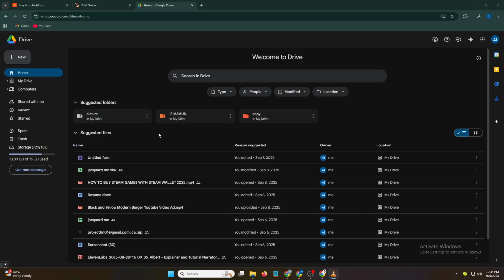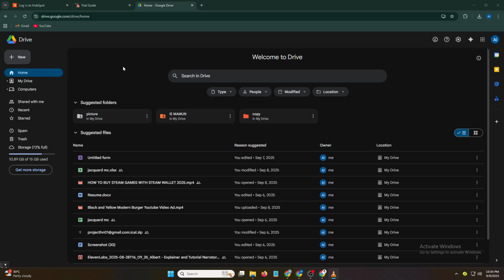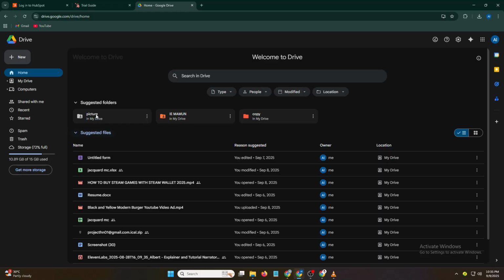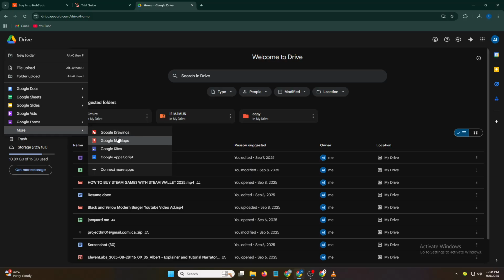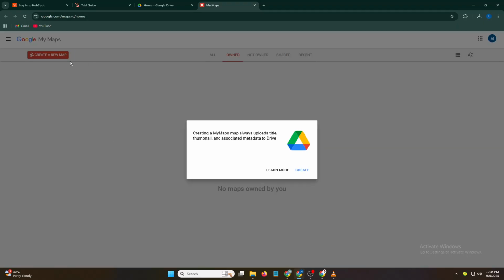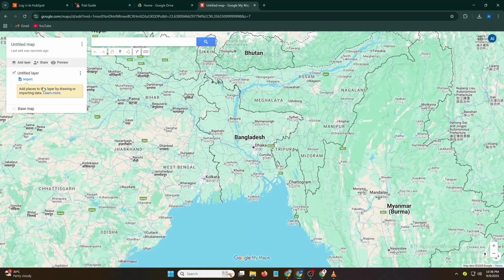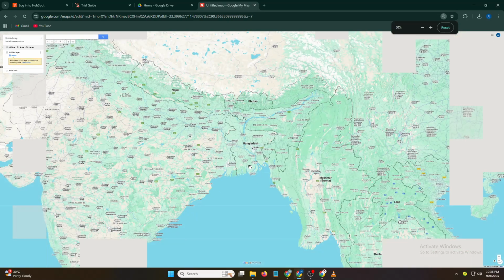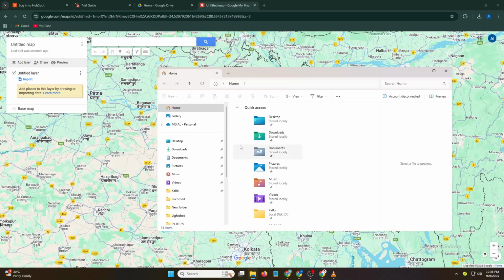How to Map Google Drive in Windows 10/ 11 - 2025 (Step by Step)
- How to Map Google Drive in Windows 10/ 11
In this video, I will show you how to map Google Drive in Windows 10/11 easily and quickly. Learn to connect Google Drive as a network drive, access your files directly from File Explorer, and manage cloud storage efficiently. This tutorial also covers tips for syncing, managing Google Drive folders, and troubleshooting connection issues in Windows.